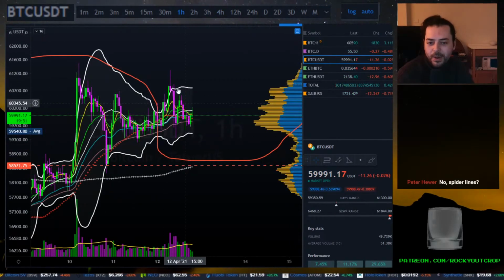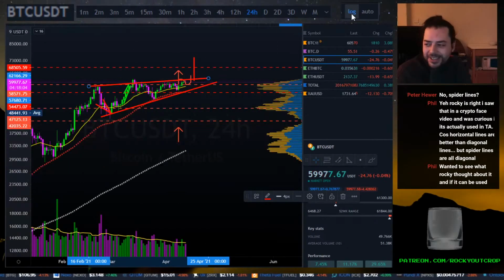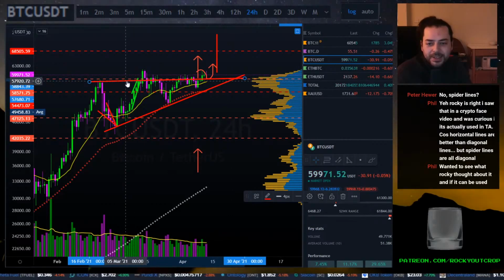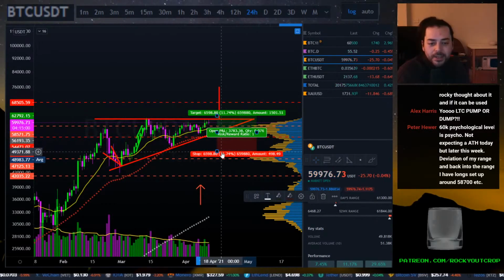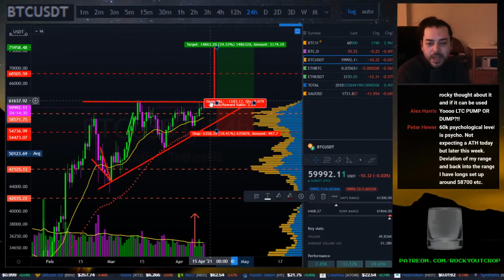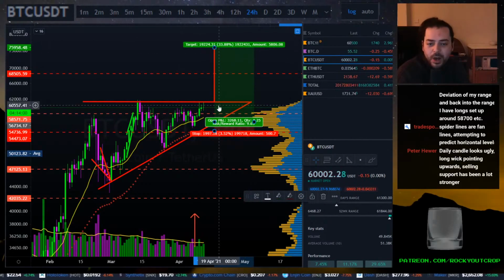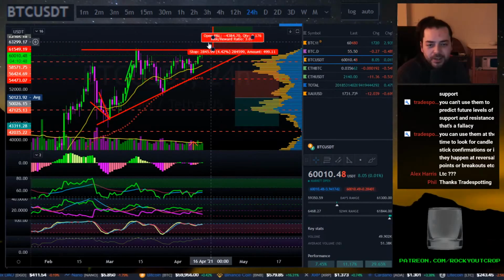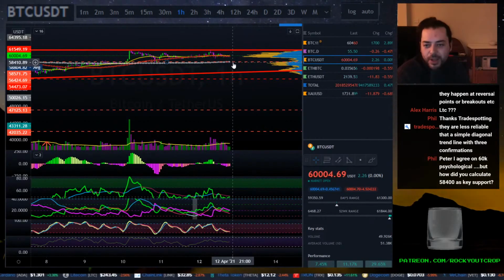Upcoming Bitcoin price explained in advance.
Looking at btc price action and the hottest altcoins in crypto